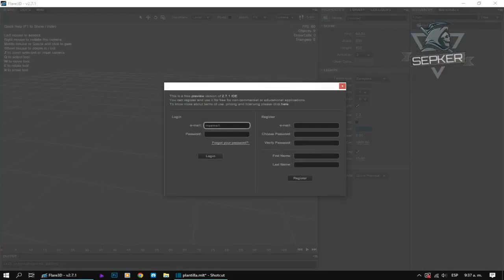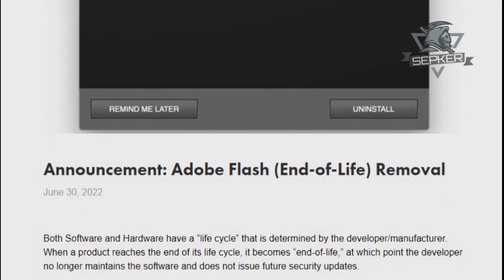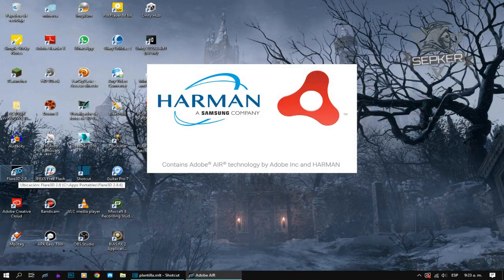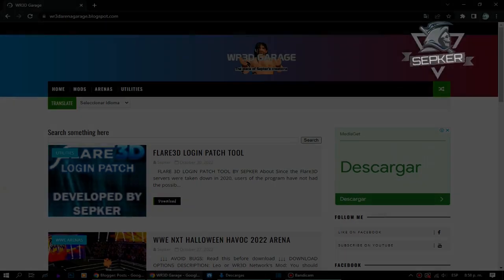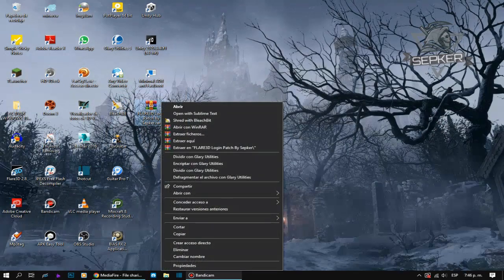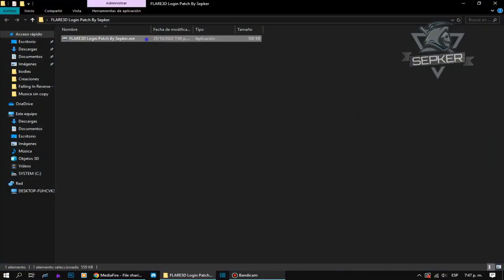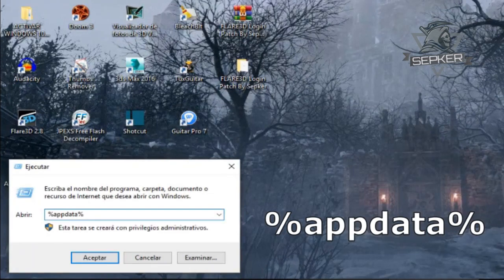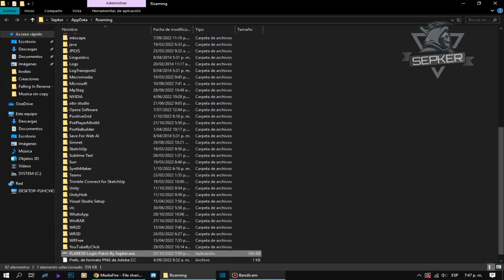HOW TO FIX FLARE3D CONNECTION ERROR PROBLEM? | 100% WORKING SOLUTION (2022)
*TURN ON SUBTITLES IF YOU DON'T FULLY UNDERSTAND*

Sup guys, i've seen that several people have recently had problems with a common Flare3D problem, so i decided to investigate and after hours of work in this video i explain why it happens and how to solve it, I hope you like it

That motivates me to work more faster on my content :D

(Read website instructions if you don't know how to install it)

FILE PASSWORD: SepkerF3DLogin